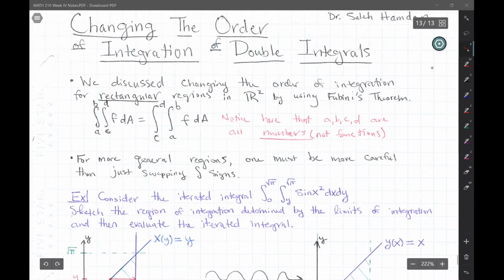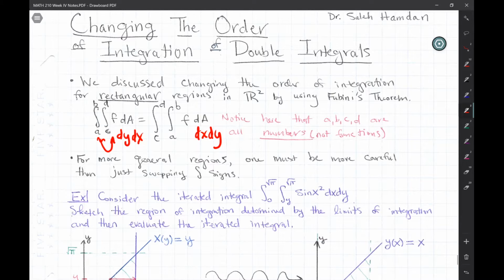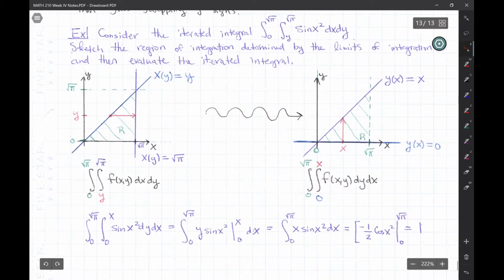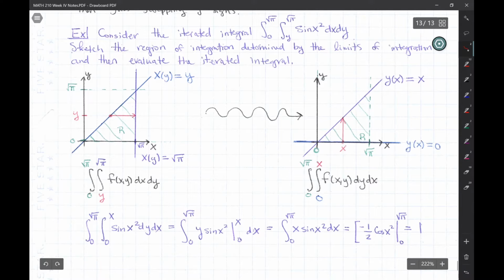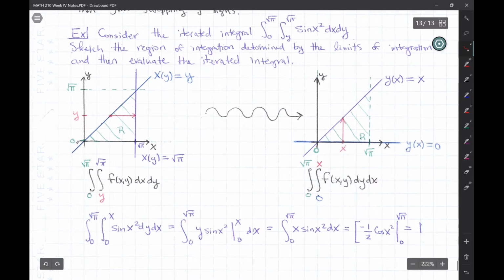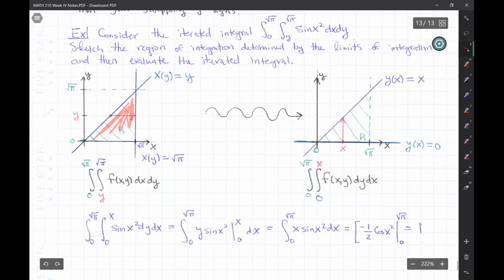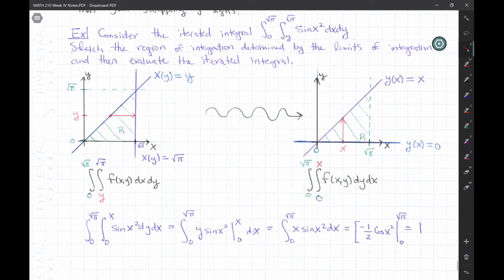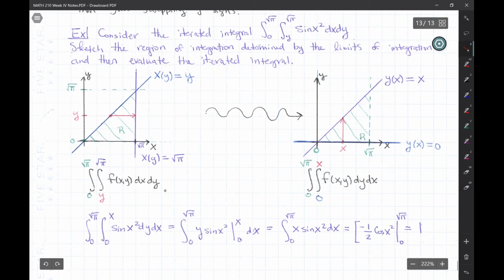Calculus III E38 Double Integrals: Changing the Order of Integration